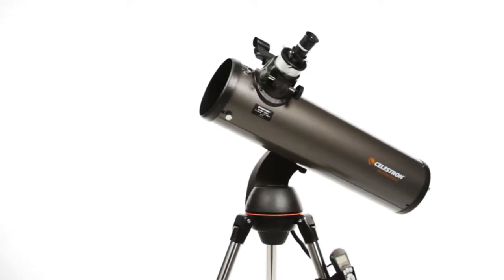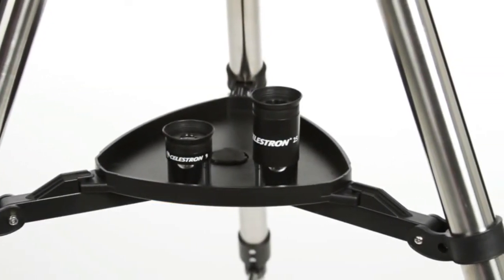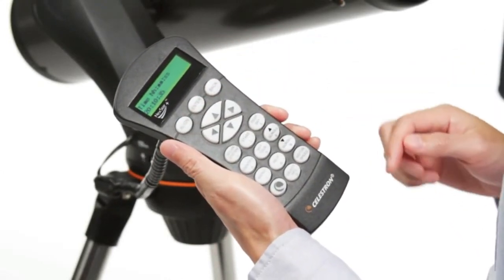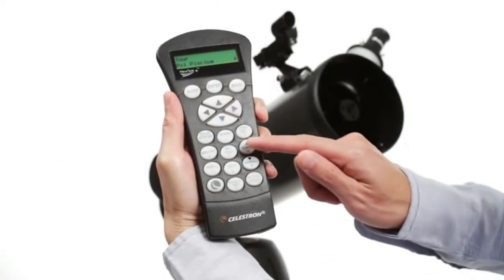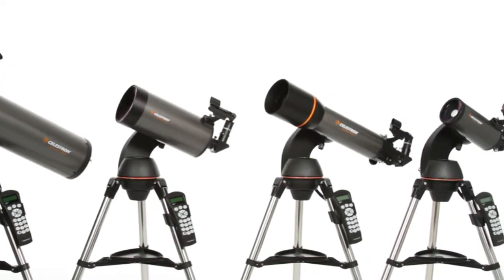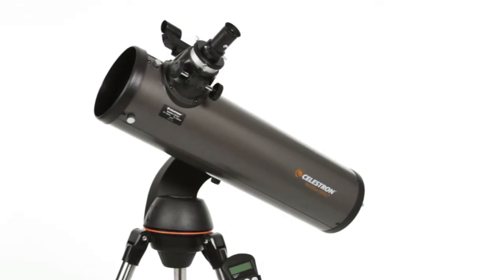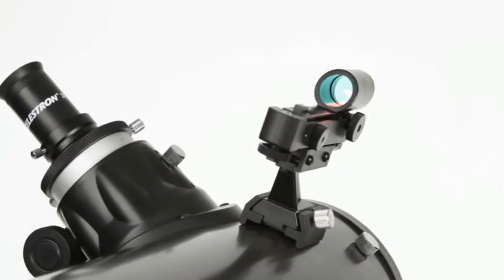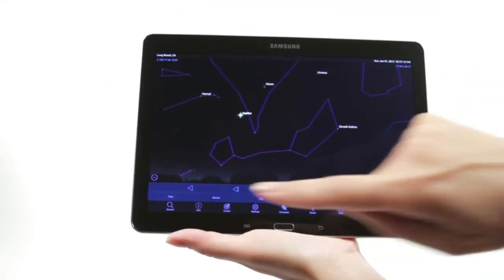Review of Celestron - NexStar 4SE Telescope - Computerized Telescope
Celestron - NexStar 4SE Telescope - Computerized Telescope
Some of the footage used in this video is not original content produced by Best For You. Portions of stock footage of products was gathered